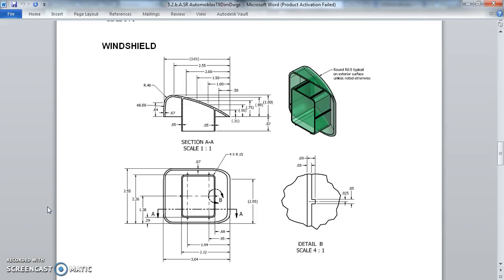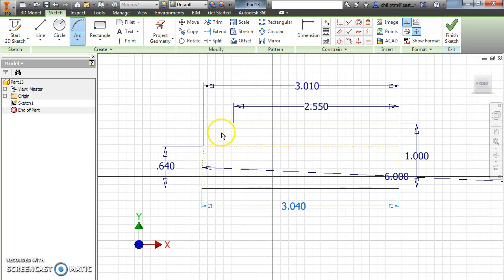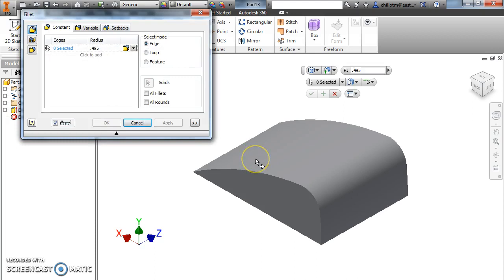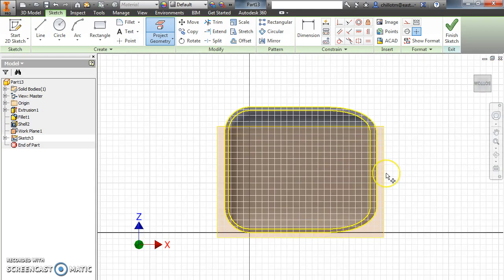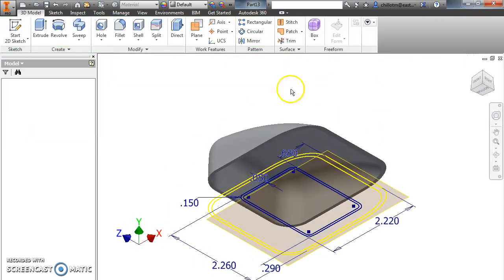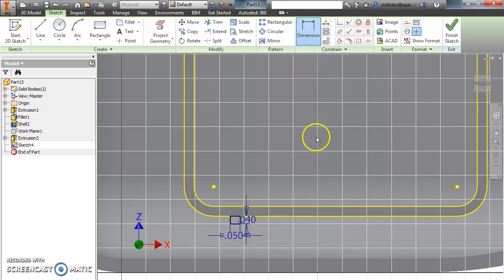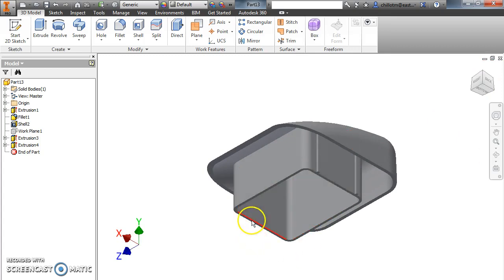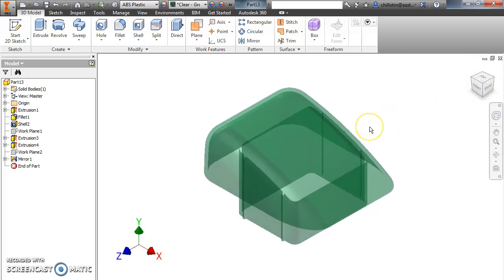IED Automoblox T9 Truck - Windshield